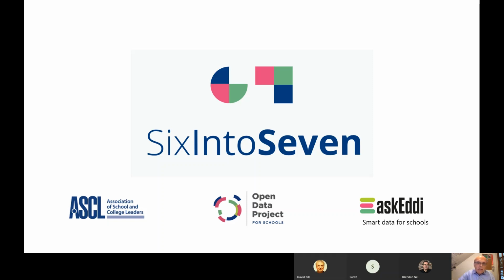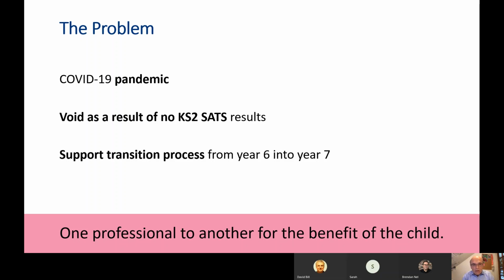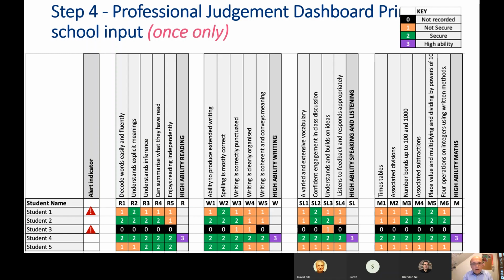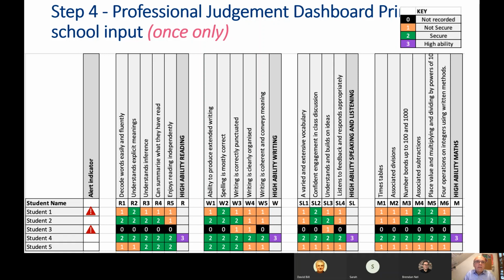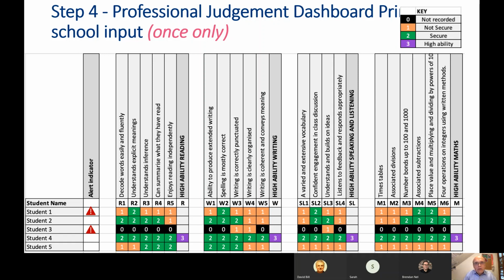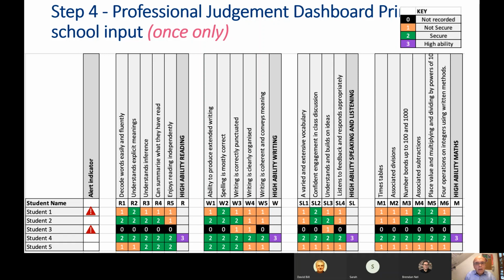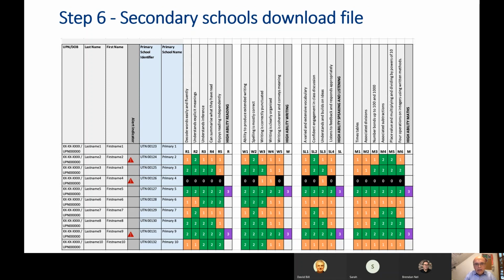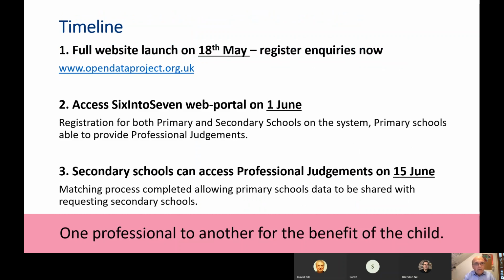SixIntoSeven Introduction with ASCL's Duncan Baldwin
An introduction to SixIntoSeven Year 6 to Year 7 Transition tool by Duncan Baldwin, Deputy Director of Policy, ASCL